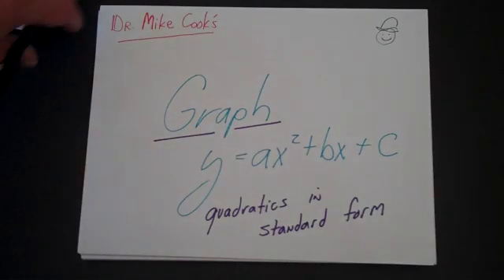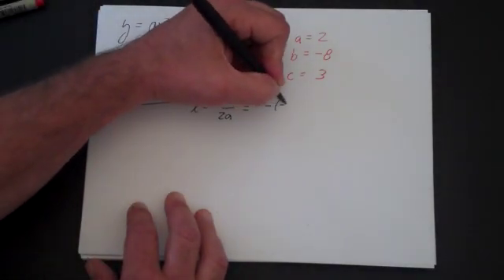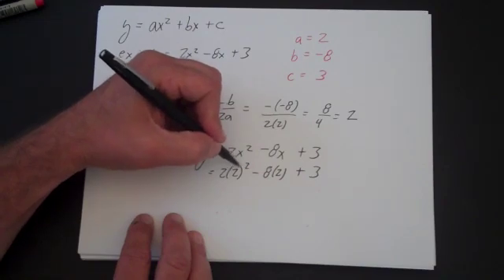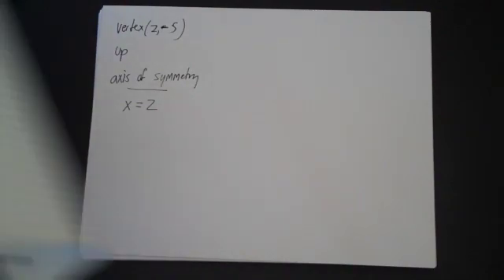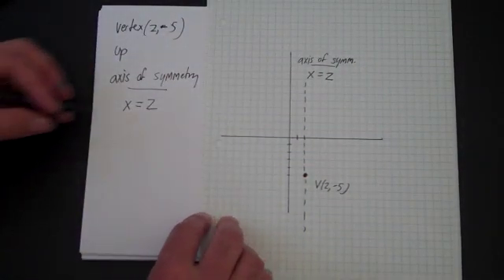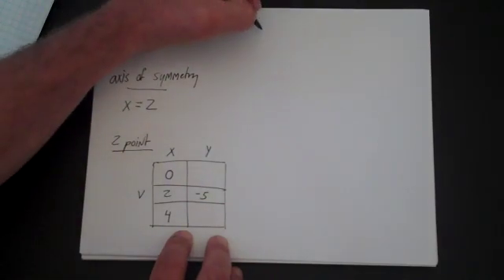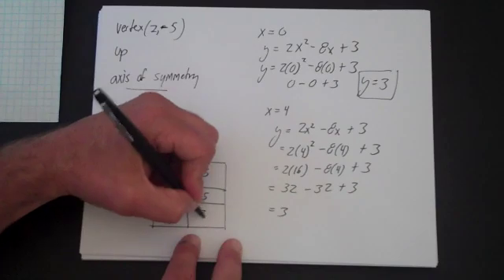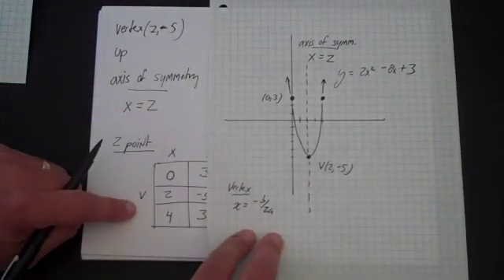Graph Quadratics in Standard Form